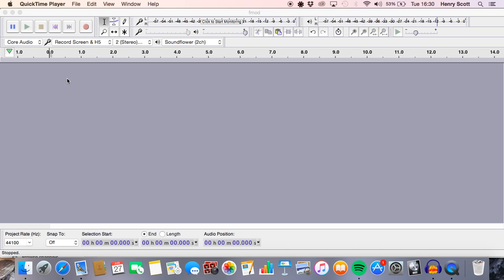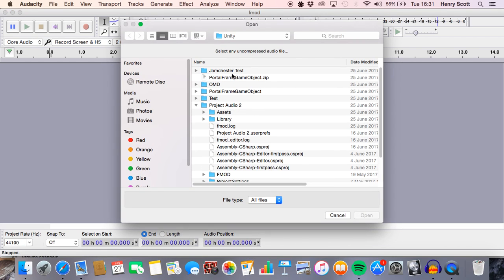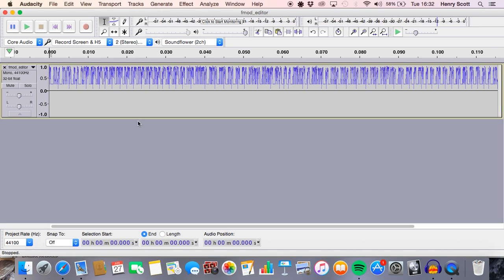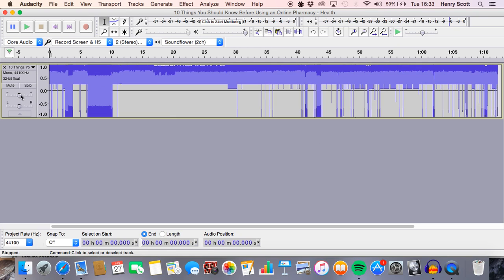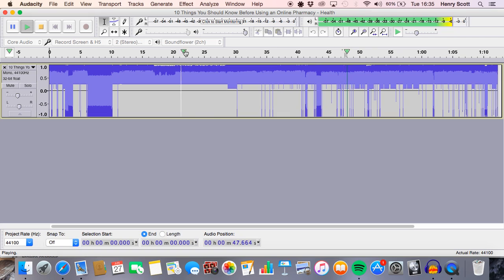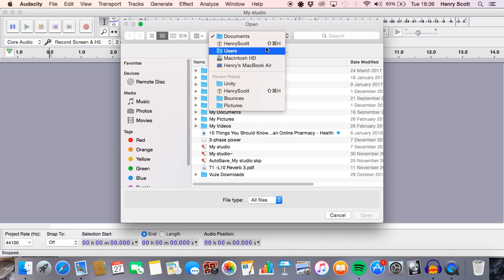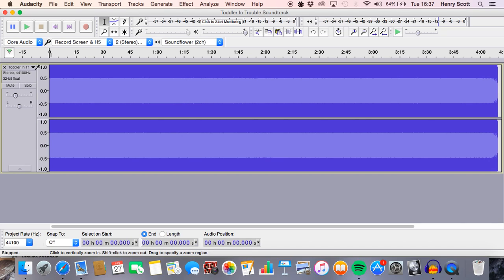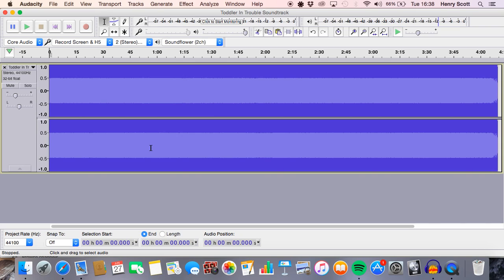Audacity | How To Make A Computer Glitch Sound Effect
Thanks to a new friend that pointed me towards this feature, today we look at how Audacity uses its 'import raw data' function to turn any software file type into a glitchy horrible mess of audio (but in a good way 😛). We may not know a lot about encoding raw data, but we sound designers sure know a cool sound effect tool when we see it.